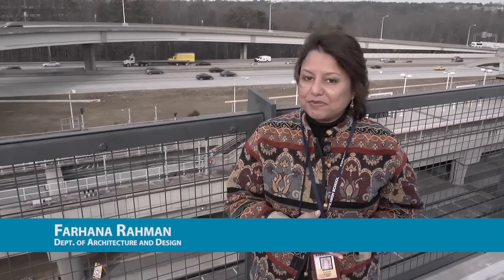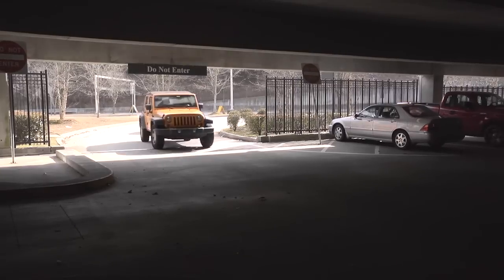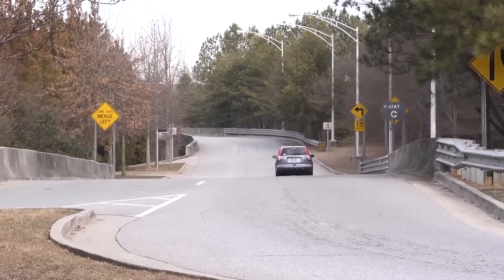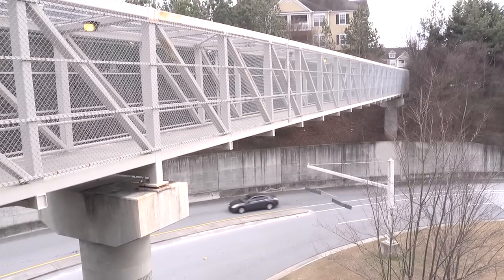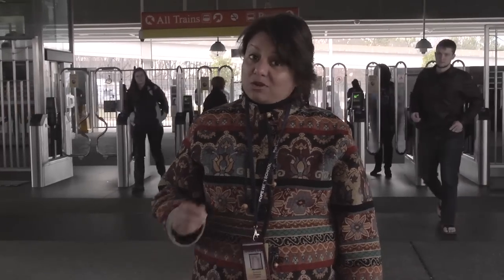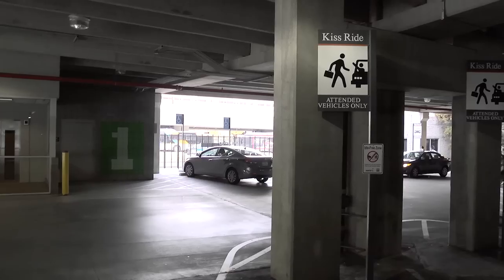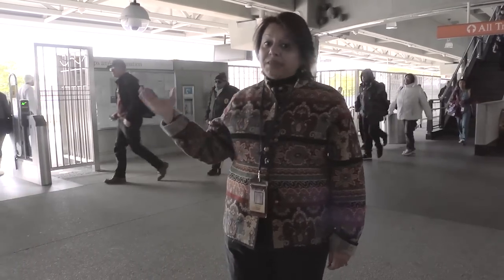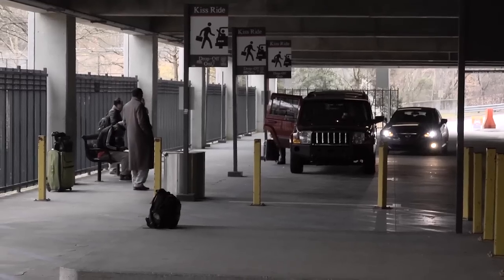MARTA North Springs Station Video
Join MARTA's Farhana Rahman, as she takes us on a tour of the North Springs station and show how many ways it connects to the surrounding community.

North Springs is located in-between GA400 and Peachtree-Dunwoody Road in the Perimeter area north of Atlanta. There are multiple connections from North Springs, including local MARTA buses, large parking decks, regional Xpress buses, taxis, shuttles, and even a ZIP car.

Many riders come from the surrounding neighborhood apartment complexes, including the Dunwoody Place Apartments which is actually connected to the fifth floor of the main parking deck!

North Springs Station was opened in 2000, the same time as Sandy Springs Station one stop south. These two stations have large parking decks and are heavily used by commuters who live north of Atlanta in Alpharetta, Roswell, and beyond.

North Springs station has a fly-over bridge for cars traveling southbound on GA400. Those cars can either park in the main deck, pause for Kiss/Ride, or park in the AT&T deck. These cars must exit the station by heading north onto GA400. They cannot continue going south on GA400, and they cannot exit the station using Peachtree-Dunwoody Road on the local side.

There is a Cashiering Office that is open 24/7 where you can pay for parking if you stay longer than 24 hours. The parking is free if you don't stay a full 24 hours.

We hope you enjoy learning more about North Springs Station. Thank you for riding MARTA.